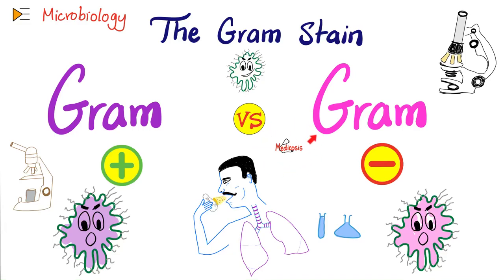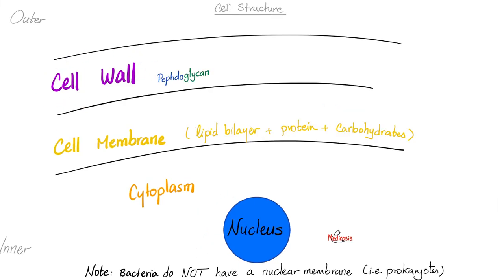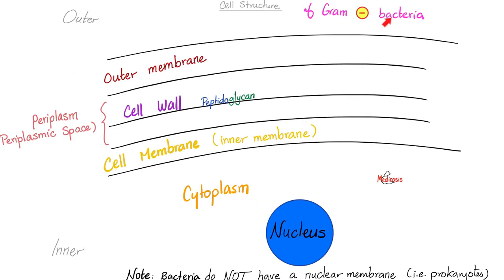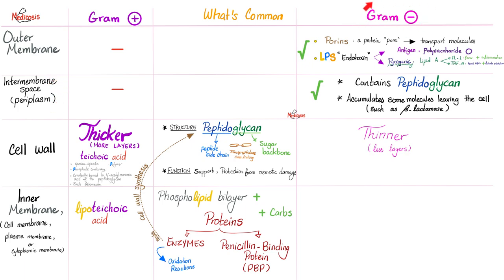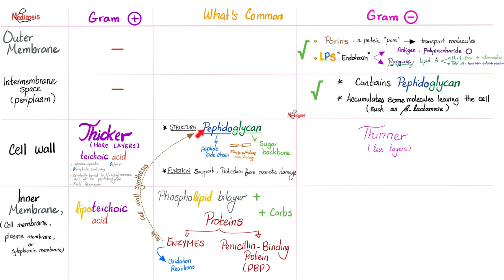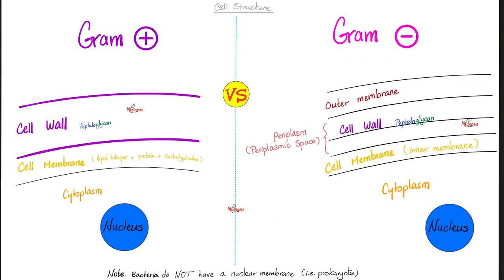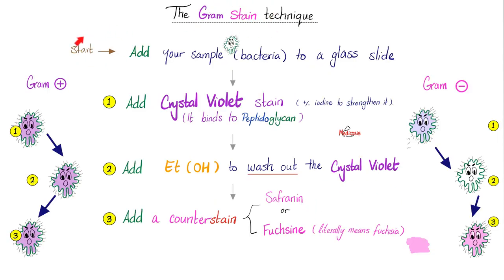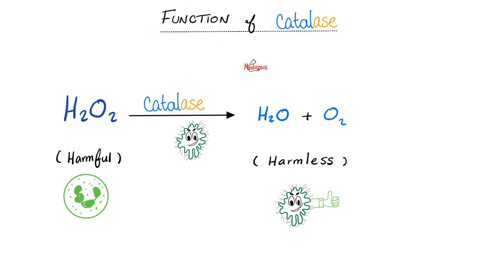The Gram Stain (Gram-Positive vs Gram-Negative) and Bacterial Structure | Microbiology 🧫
The Gram Stain (Gram-Positive vs Gram-Negative) and The Structure of the bacterial cell wall | Microbiology 🧫
Peptidoglycan, Lipopolysaccharide (LPS) Endotoxin (vs Exotoxin), Lipoteichoic acid, Teichoic acid.
Gram stain uses crystal violet. Gram positive bacteria appears purple (Violet) whereas gram negative organisms appear pink in color (Fuscin).

Happy studying!!